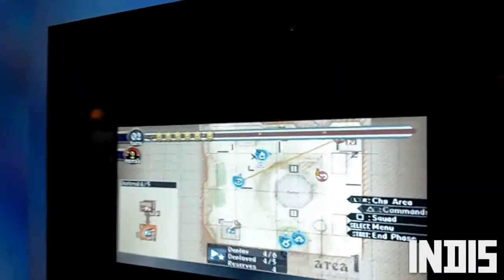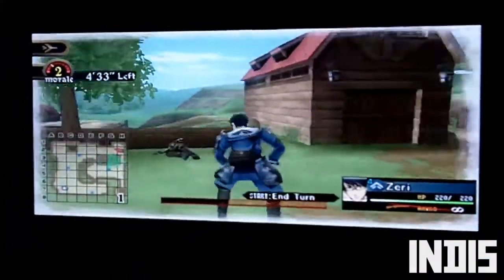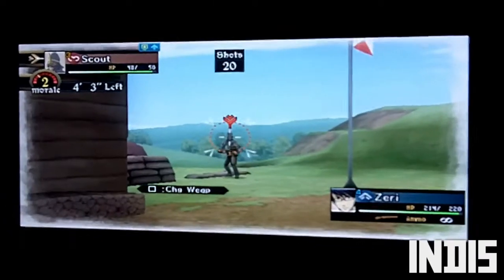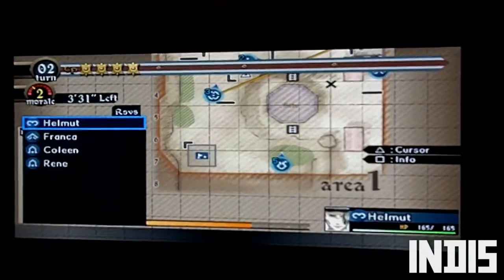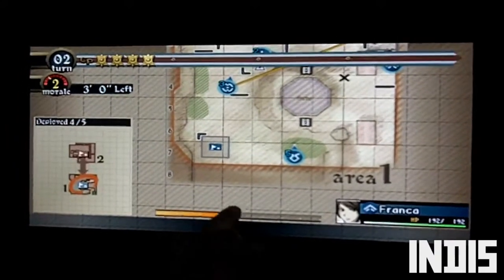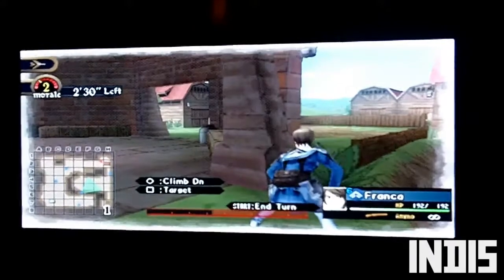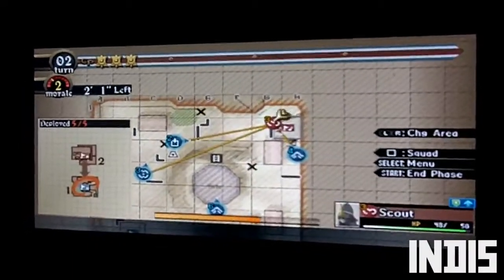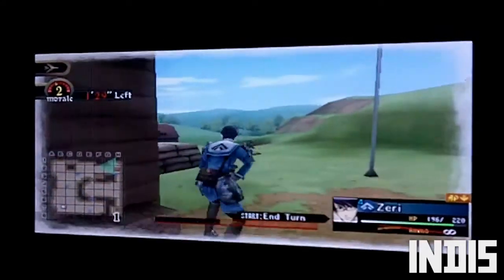InDis@E3 - Valkyria Chronicles 2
Chris talks with Sega's VC community manager about VC2 and gets some information about exactly how much like it's PS3 big brother the game will be.